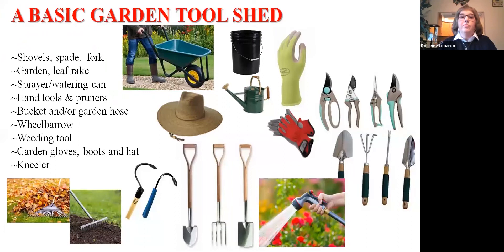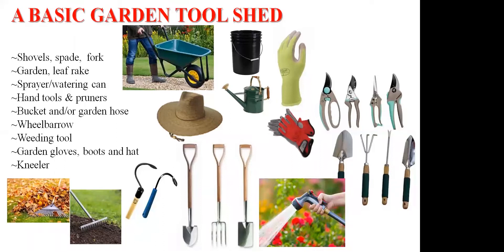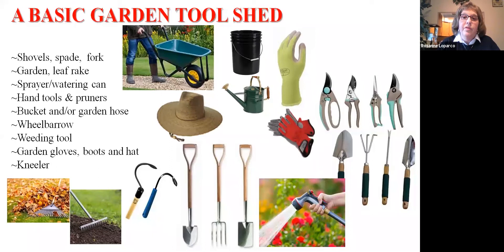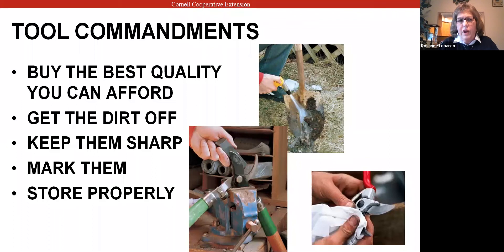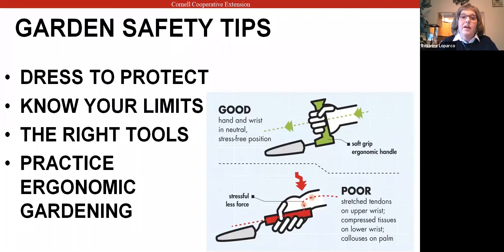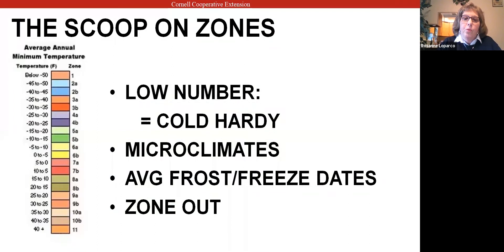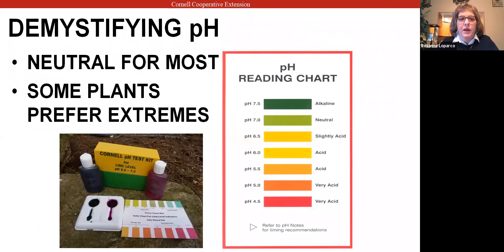Get Ready to Grow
Learn how to garden from the soil on up.